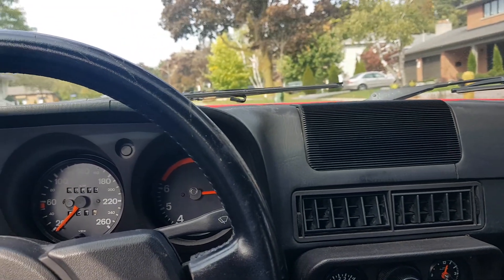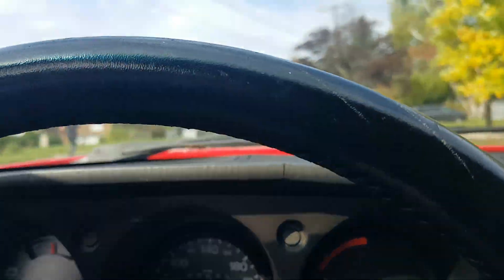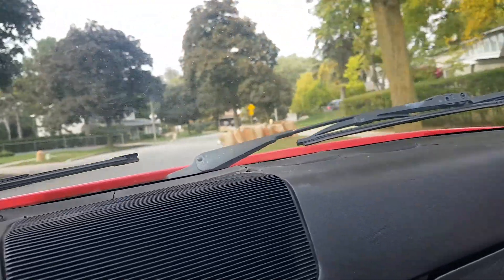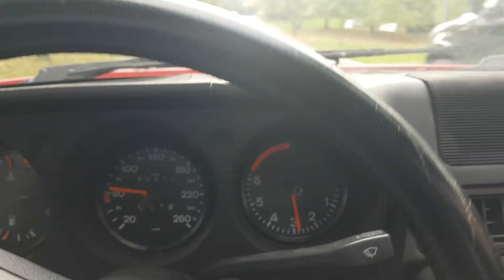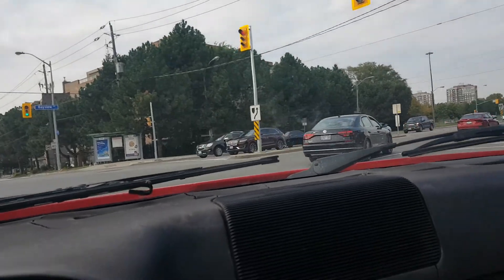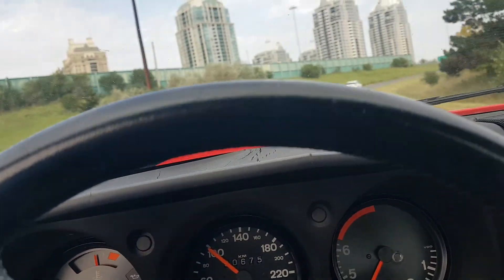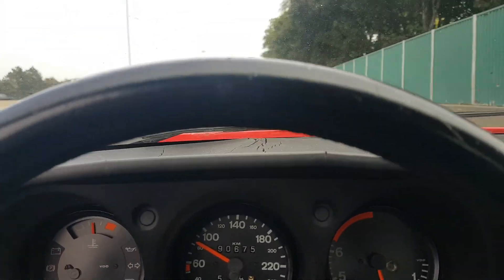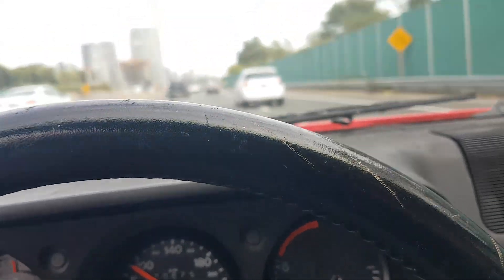Short drive 924s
Going for a drive